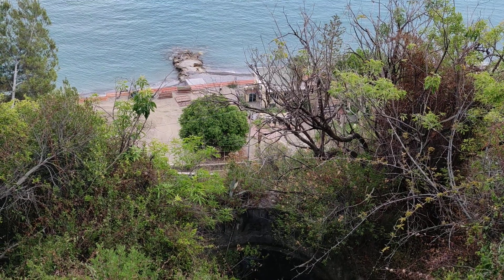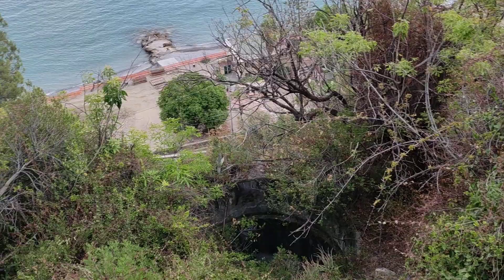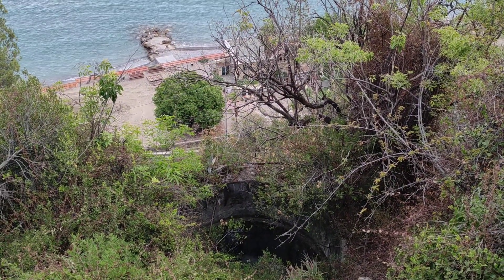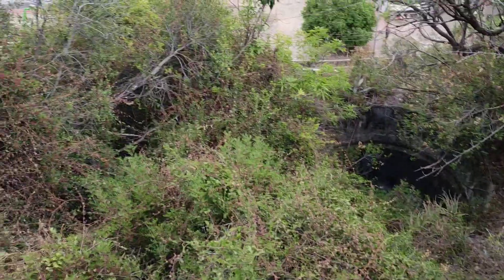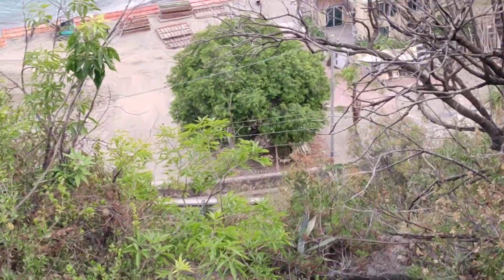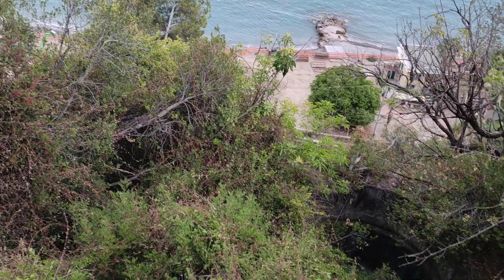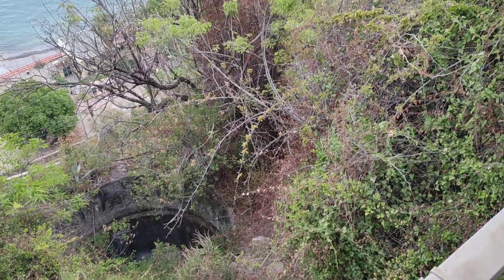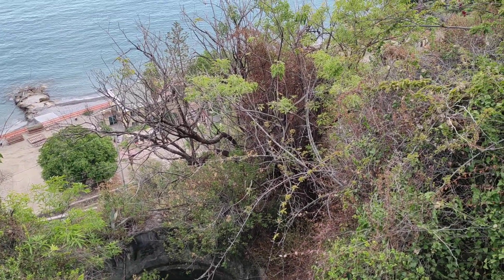White Sapote (Casimiroa edulis) Trees in abandoned Italian Riviera Orchard